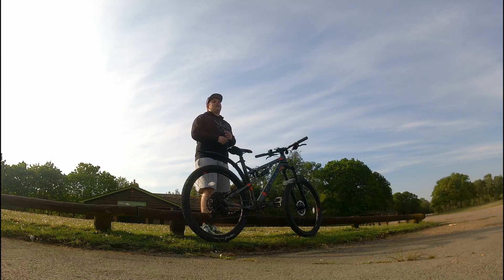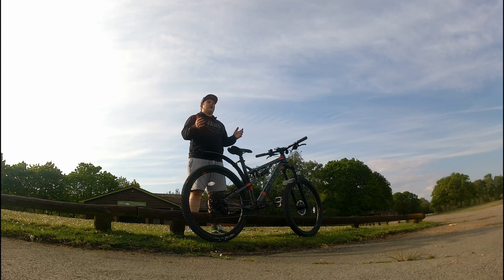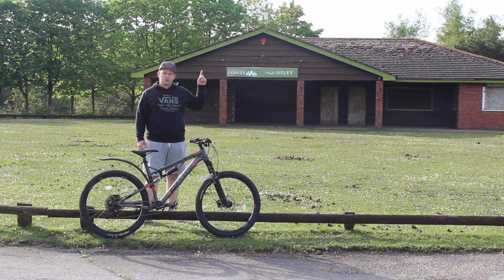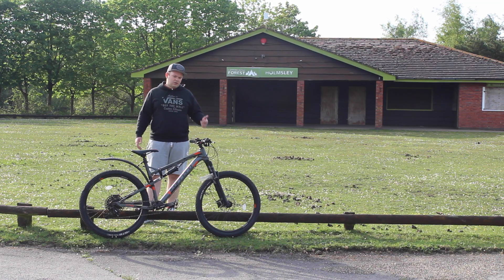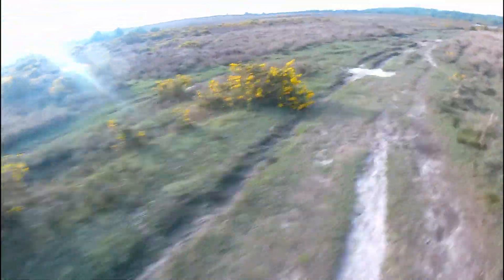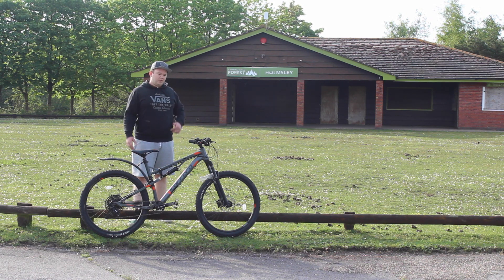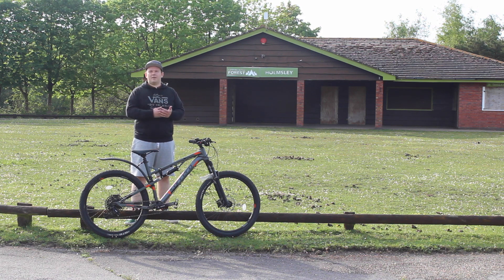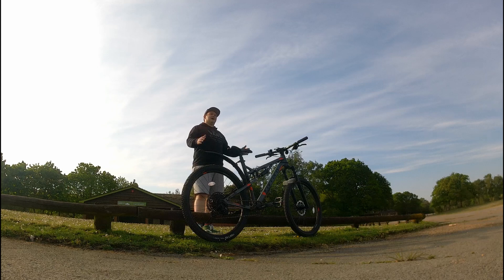Carrera Titan X Full Suspension Mountain Bike HONEST REVIEW MTB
I have now owned this bike for 3 weeks and have been riding regularly and I am very happy with the purchase!

Link for shock pump
Link for new DMR pedals mentioned
Link for new MTB shoes mentioned
Link for my helmet
Link for my gloves